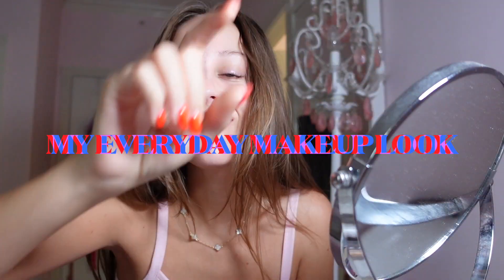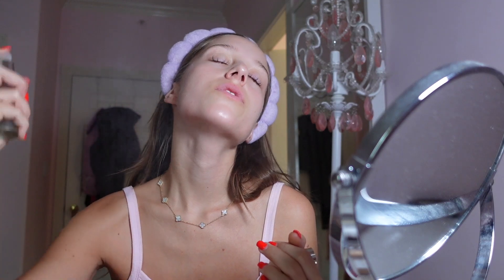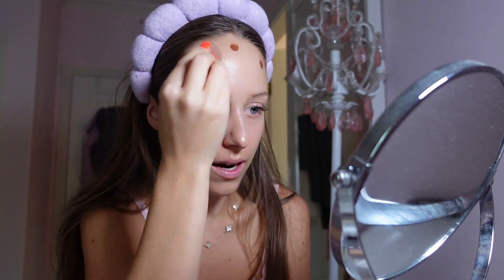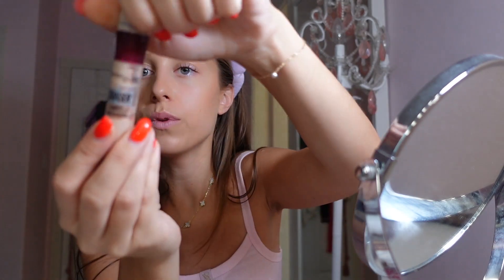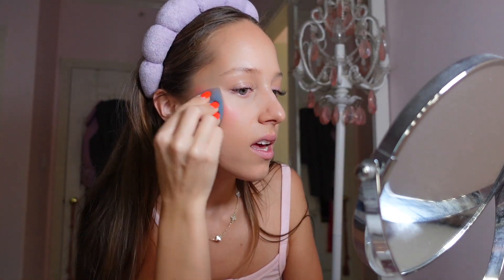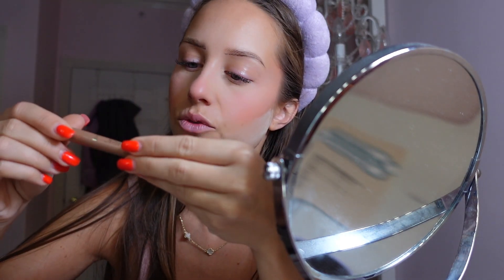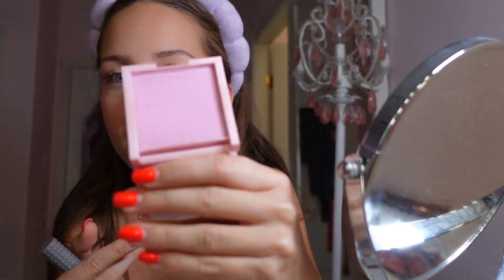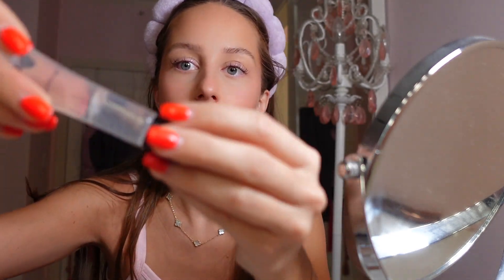My Everyday Makeup Look - natural glowy makeup routine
This is what I wear everyday for my makeup, a little catch up as well. Natural and light makeup. a glowy look.